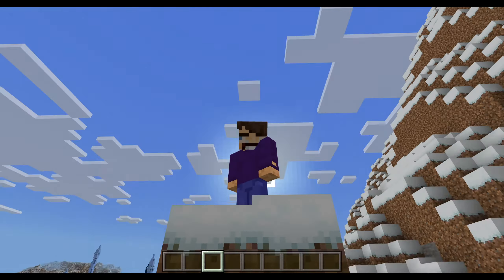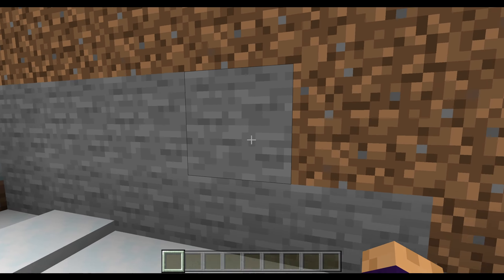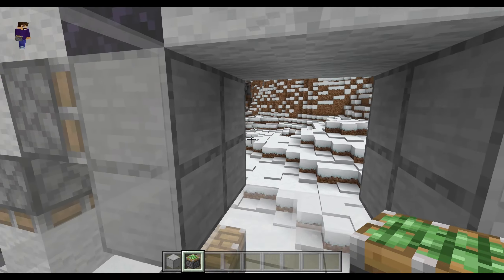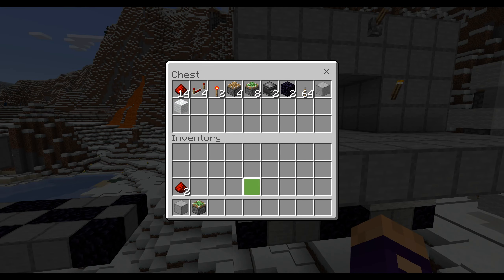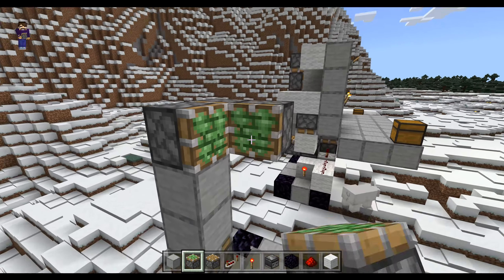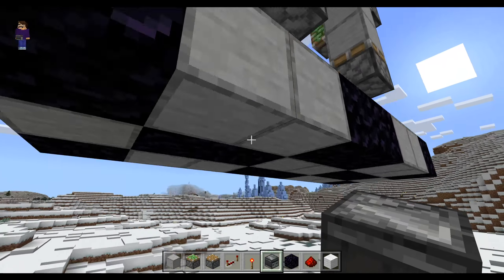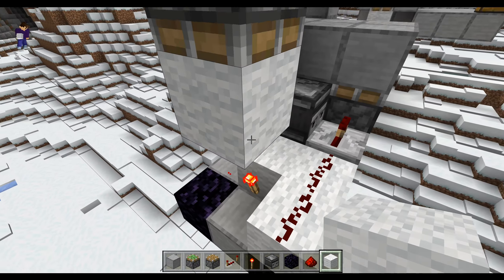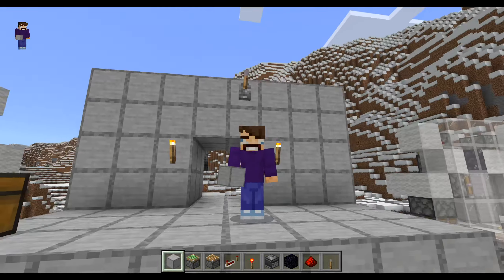Tiny 2x2 Flush Seamless Piston Door (Minecraft Bedrock)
Minecraft 1.19 tutorial, for my 2x2 Flush Seamless Minecraft Piston Door, using Minecraft Redstone, in Minecraft Bedrock Edition, Minecraft Windows 10 Edition, Minecraft Pocket Edition and Minecraft Windows 10, Windows 11. It does not work in Minecraft Java edition. It works in the latest Minecraft 1.19 Wild Update and should work in all Minecraft Updates with the Minecraft Redstone things used here.